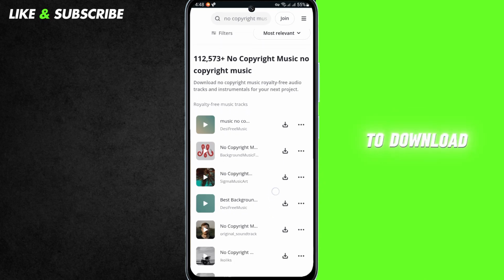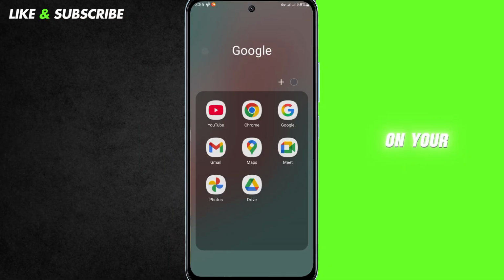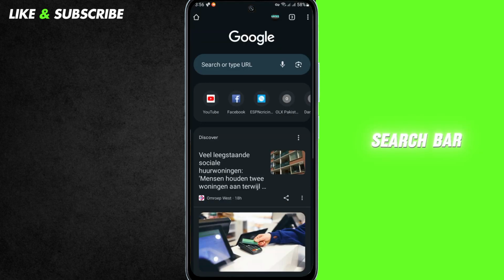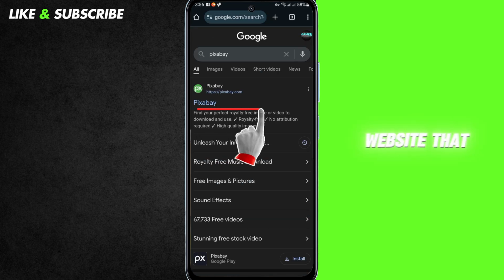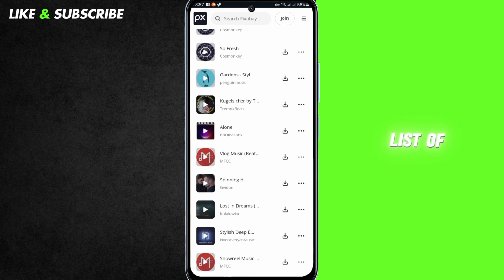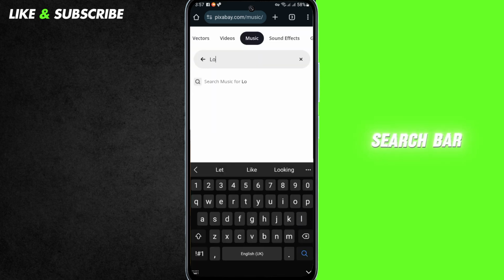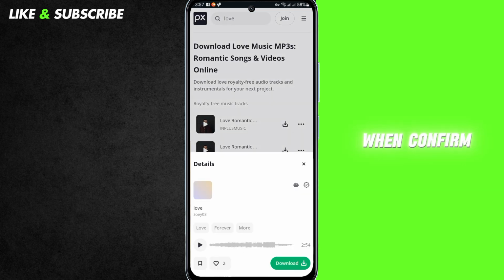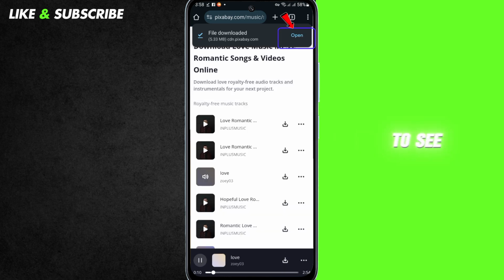How To Download Songs With Chrome On Phone? (Full Guide)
🎵 How to Download Free Music from Pixabay | No Copyright Songs for Videos 🎵
Whether you're making YouTube videos, school projects, or just want cool background music — this step-by-step guide will help you get started in minutes!
✅ 100% Free Music
✅ Perfect for YouTube, Reels, Shorts & More
✅ Safe and Easy to Use